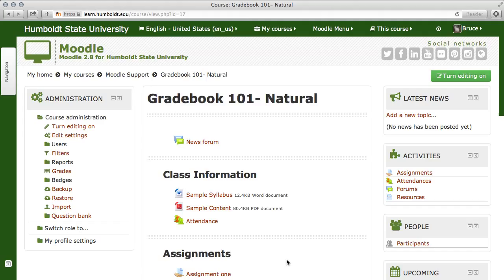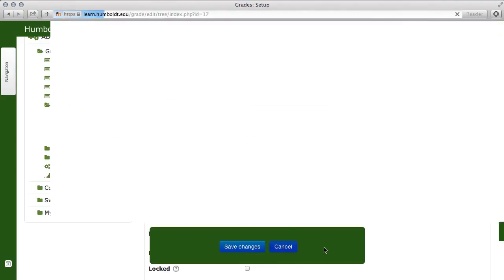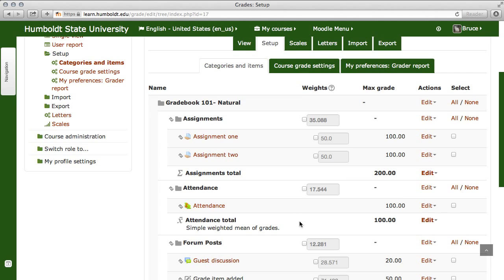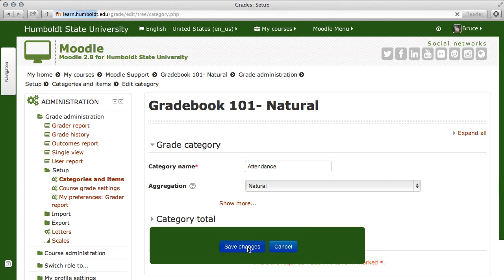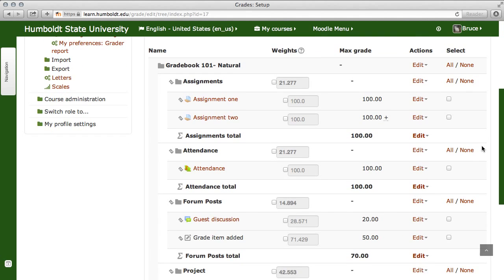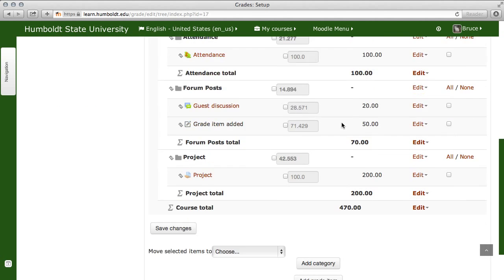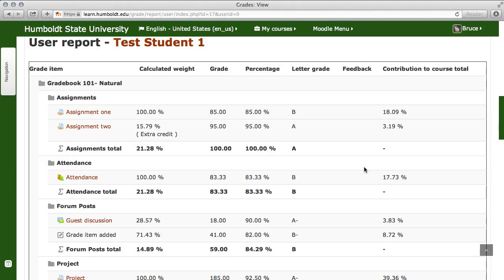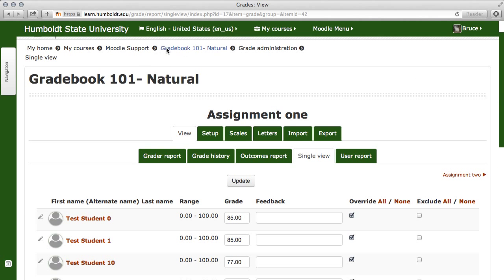Moodle 2.8 Gradebook Natural Method